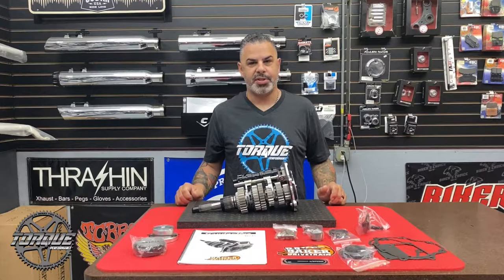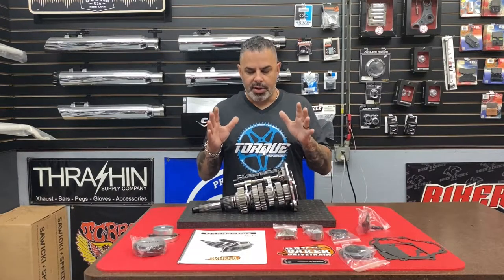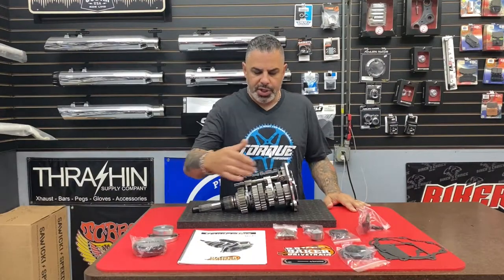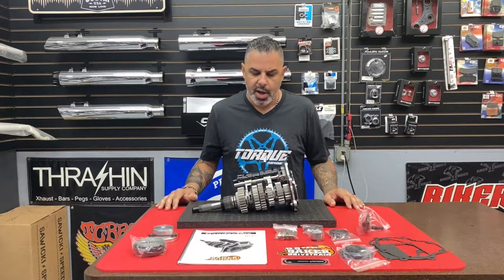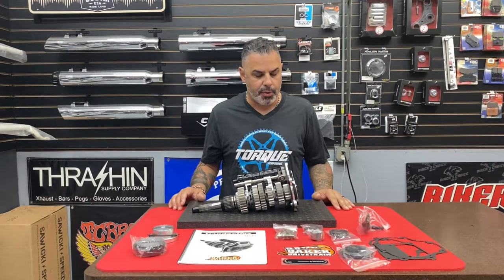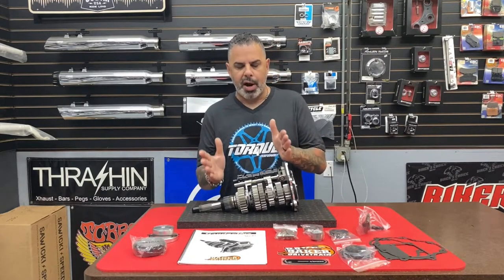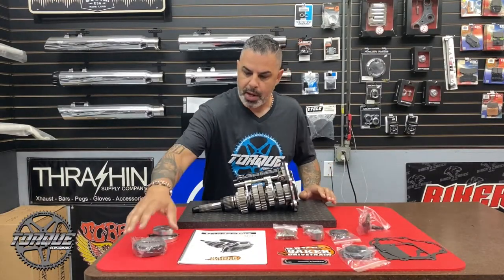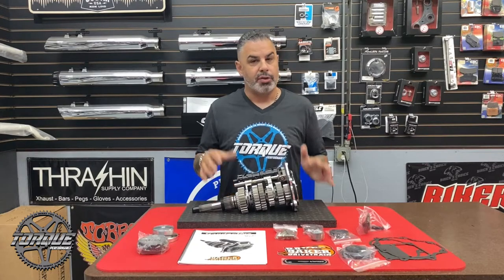Baker Drivetrain Grudge Box New Product Spotlight on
Jason from Torque Performance shows the New Product Spotlight on the Grudge Box by Baker DriveTrain